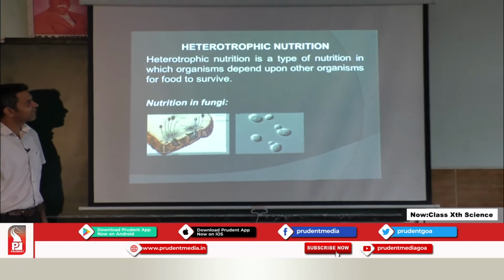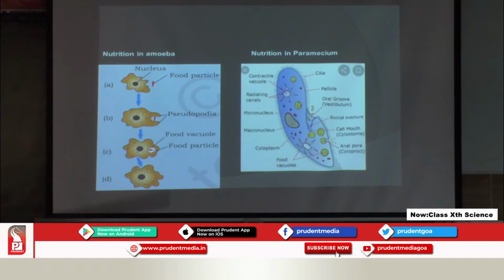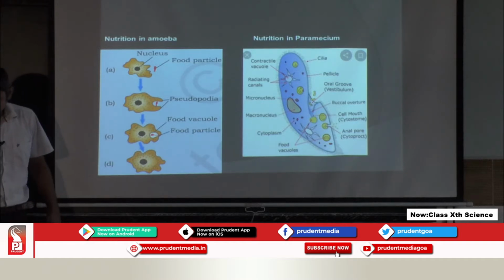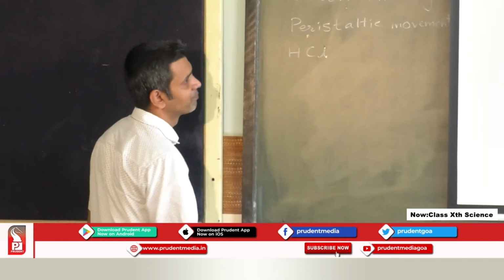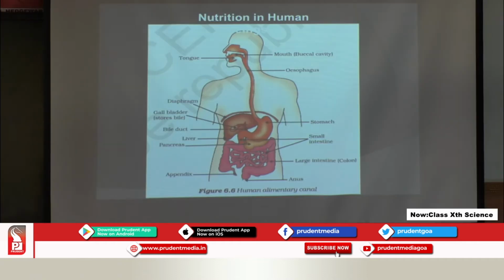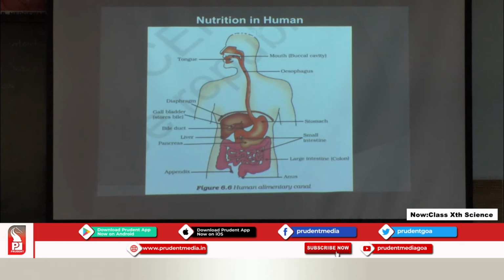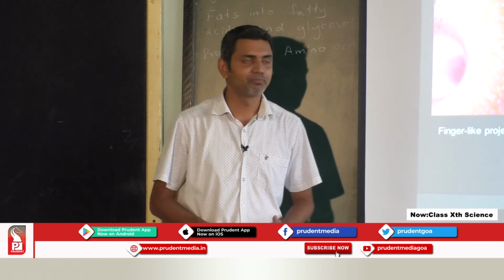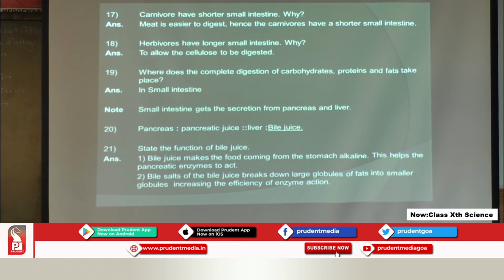Prudent Scholars | Std 10thScience | Life Processes | Part 2 | 07 Aug 20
Subject: Science
Name of the Teacher: Kaustubh Krupaker Naik, Asst. Teacher
Chapter details: Life Processes
School:- Sarvodaya Educational Society’s High School Curchorem Goa